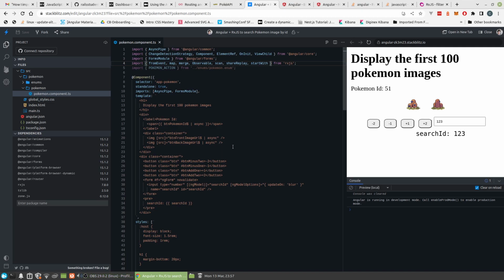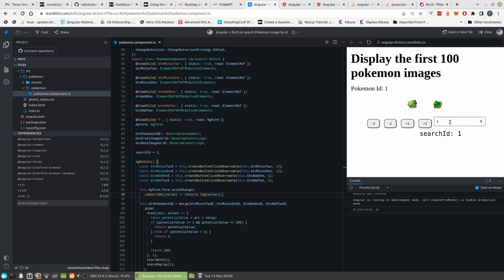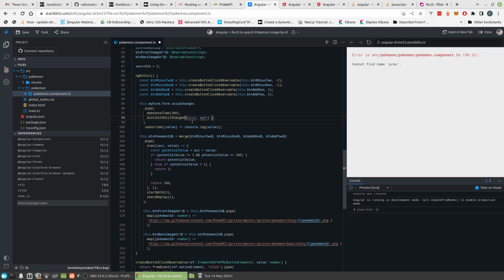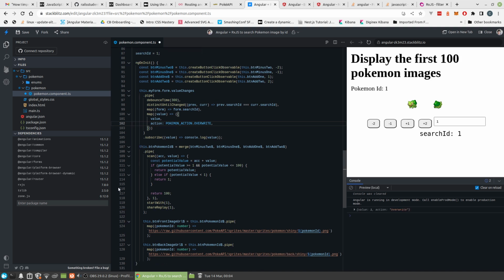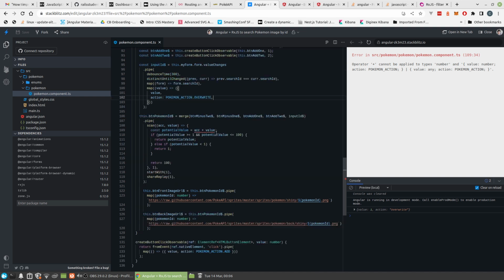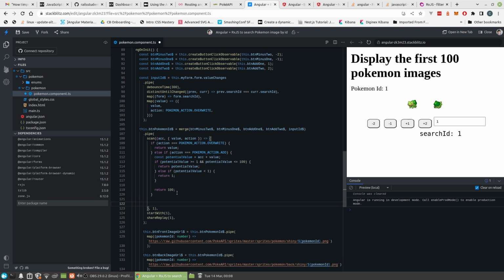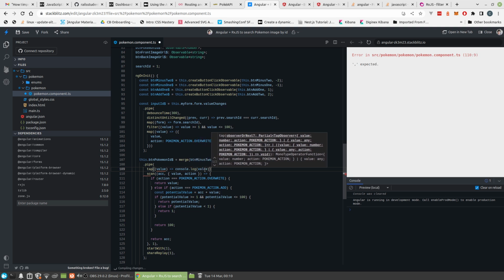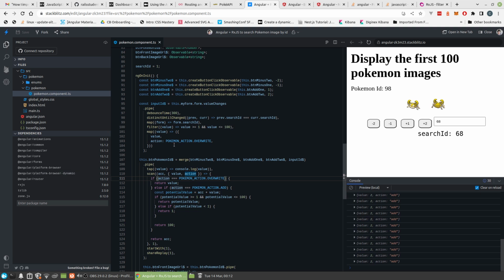Render Pokemon using Angular + RxJS + template driven form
This video enhances that allows user to input pokemon id in a template-driven form and then construct new image URLs to render the front and back of a Pokemon.